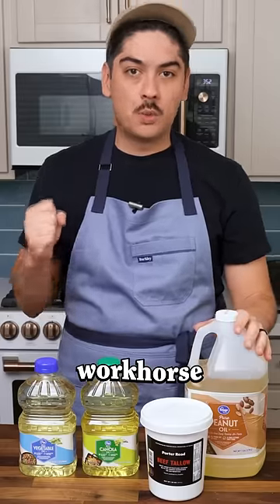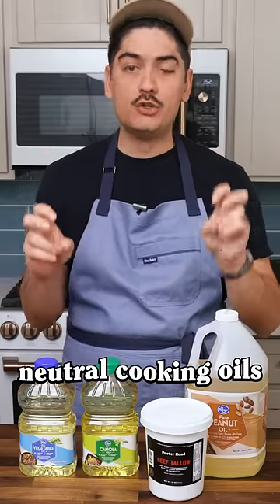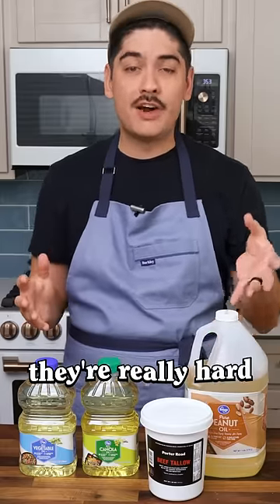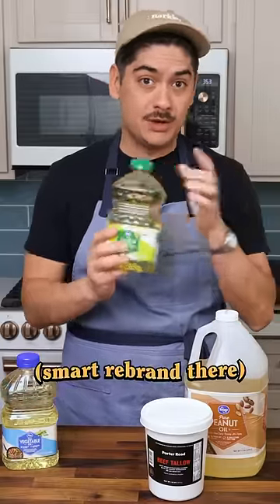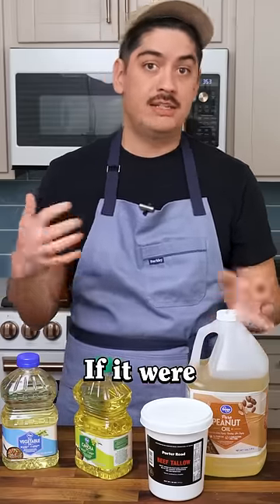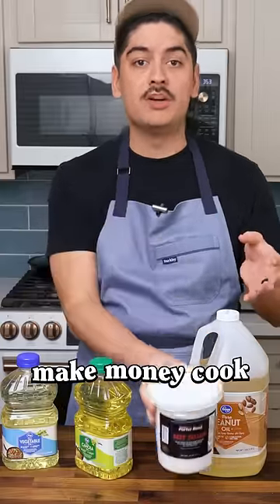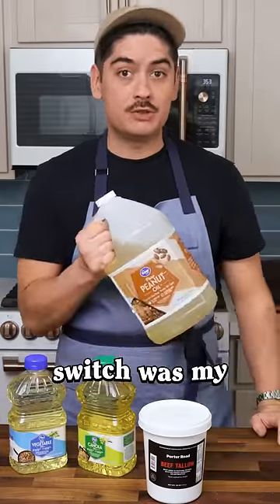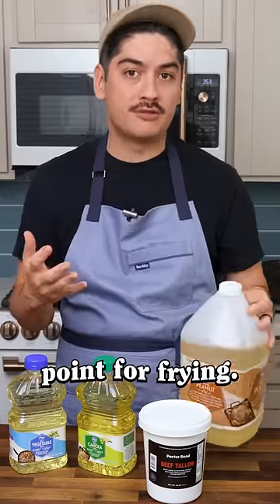Confusing Groceries: Neutral Oil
Part 9 in a series about the most confusing items to shop for in the grocery store covers neutral cooking oil. Learn the differences so you're never left with the wrong ingredient.